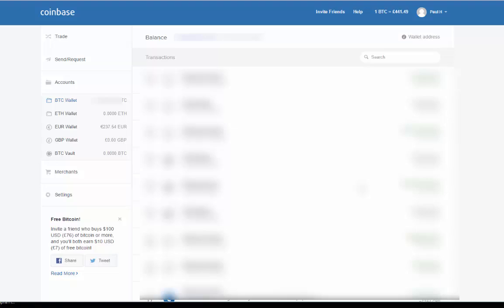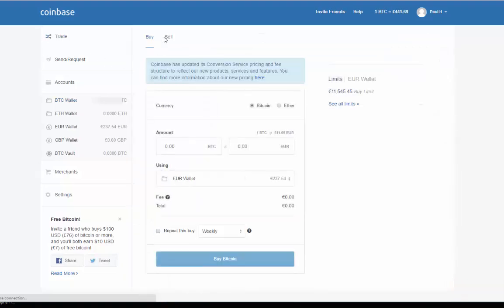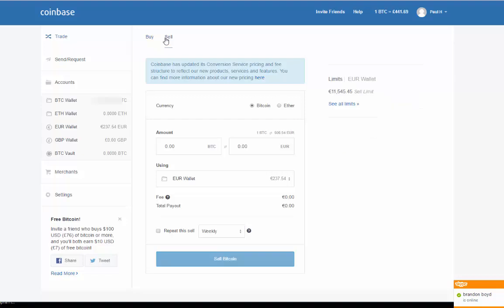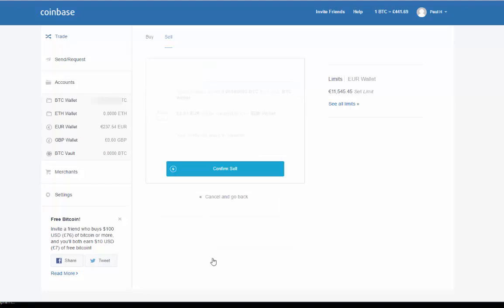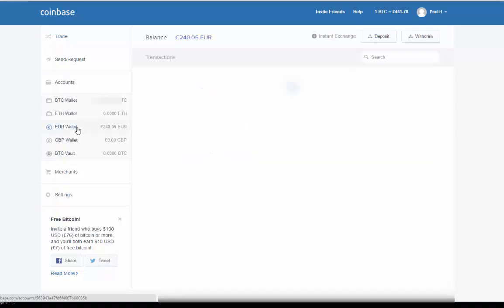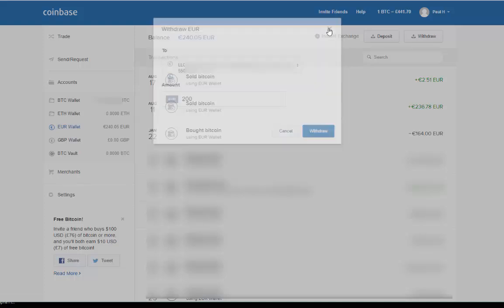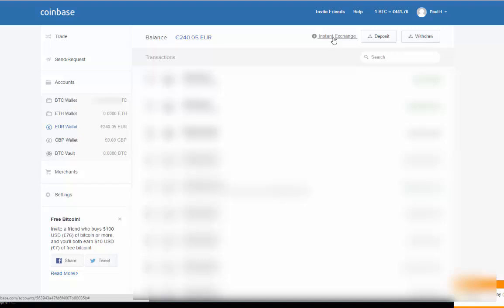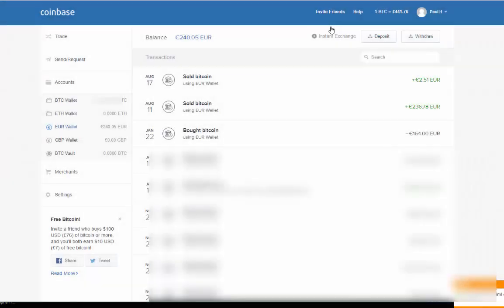withdrawing money from coinbase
Short video tutorial showing how to withdraw funds from coinbase.